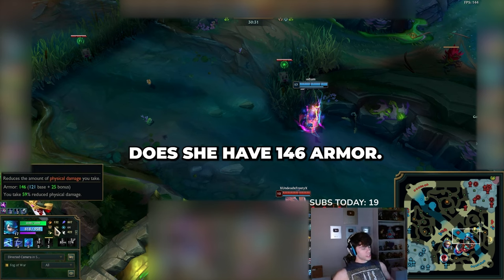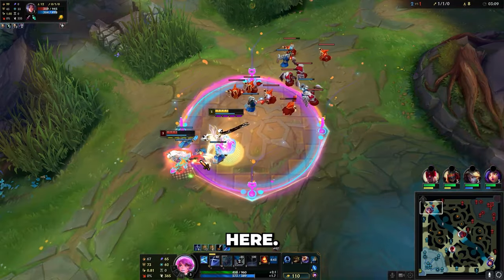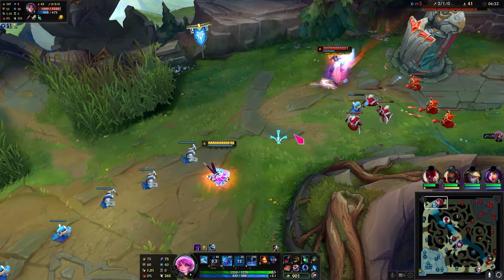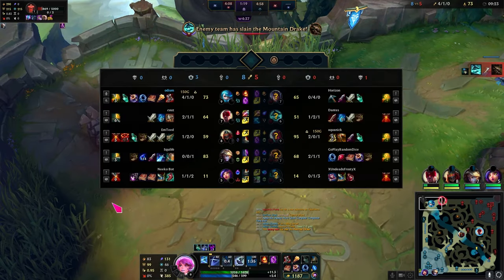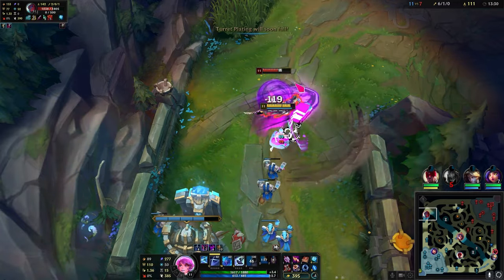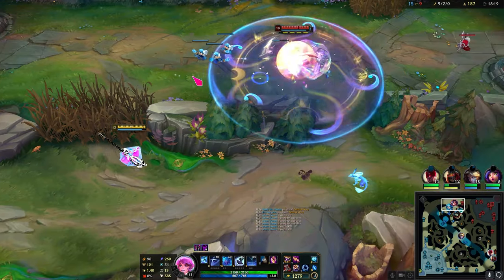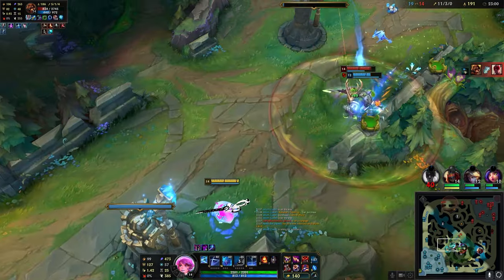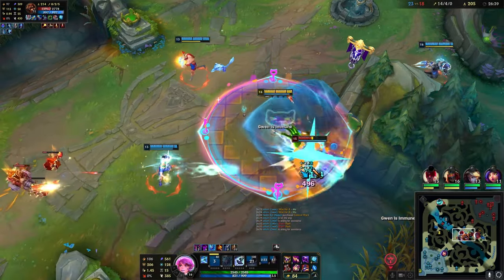Rank 1 Gwen Shows How To Destroy Irelia